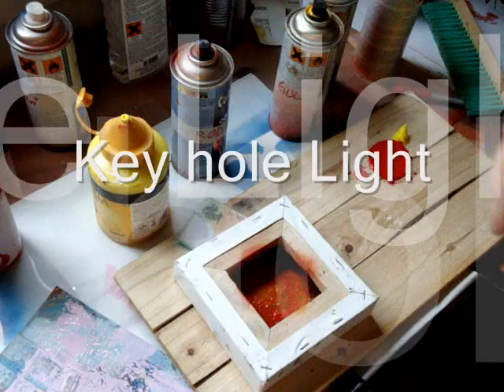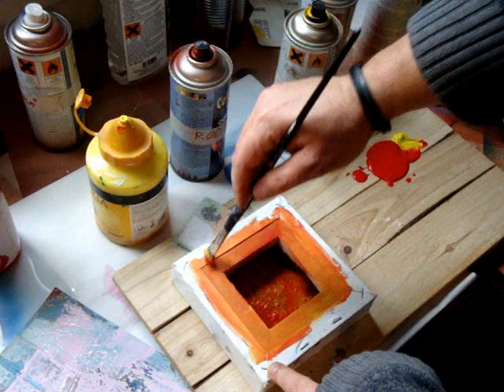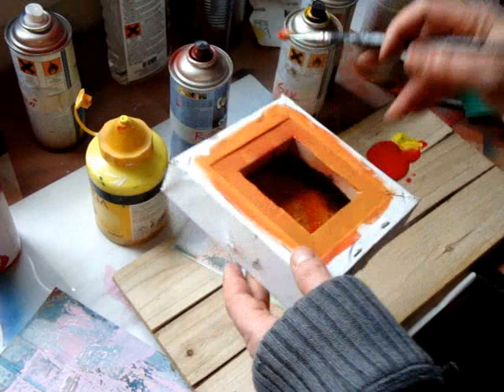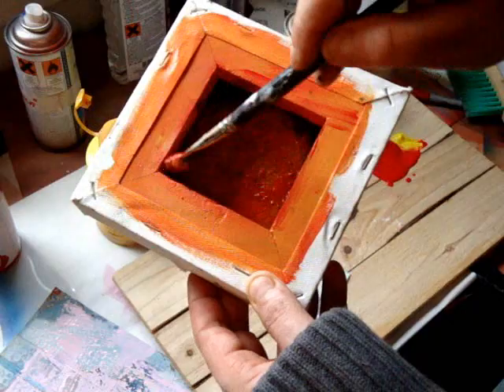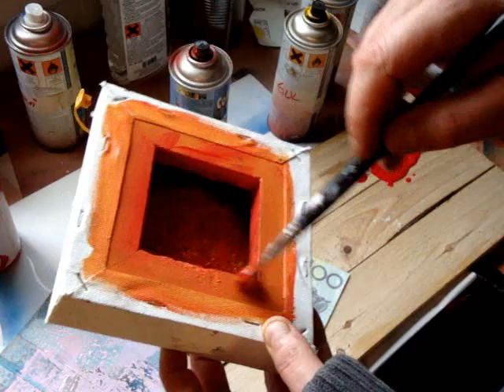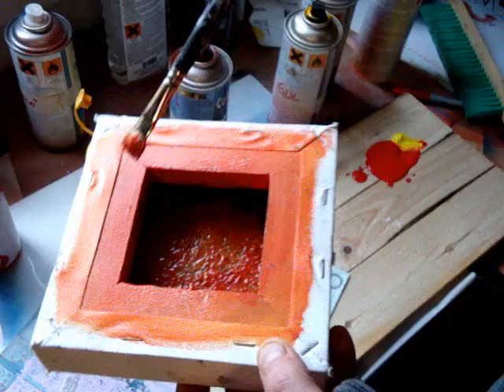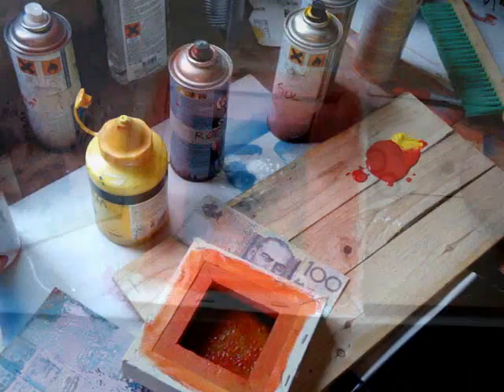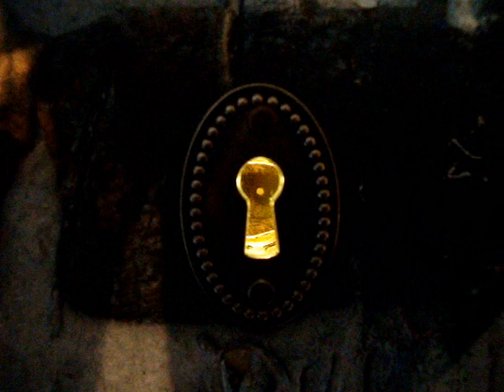2 Sides to every story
Working on a new painting and also talking about another painting where i am adding a light into the painting. The light glows out of a keyhole.

You can chat with me live, share your own artwork and take on some of my challenges.